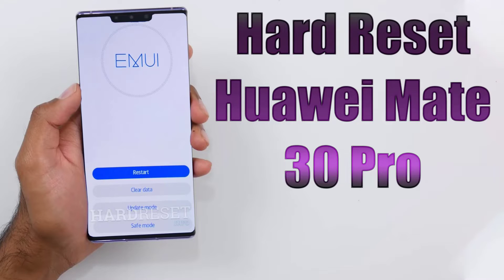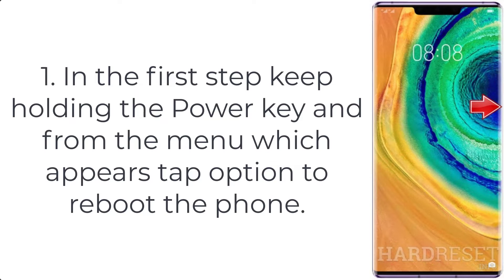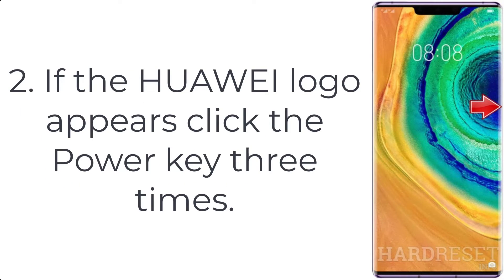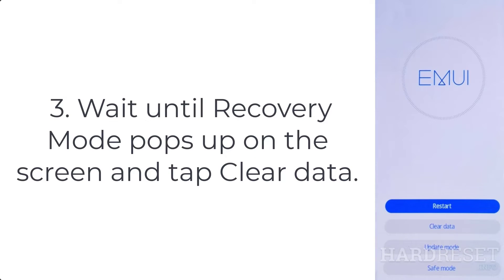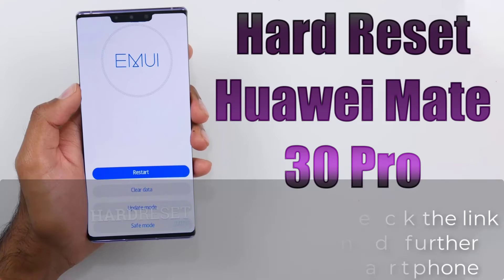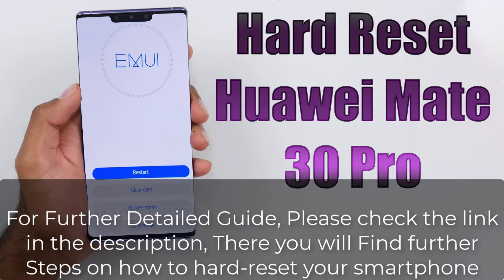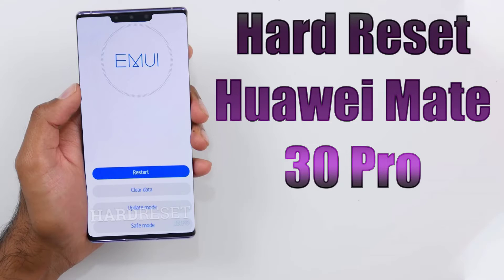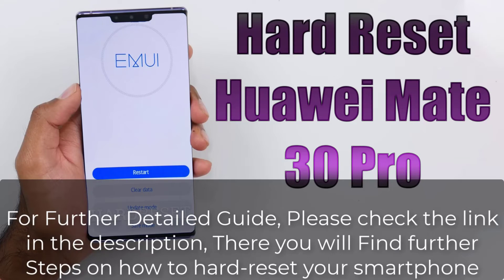Hard Reset Huawei Mate 30 Pro | Factory Reset Remove Pattern/Lock/Password (How to Guide)